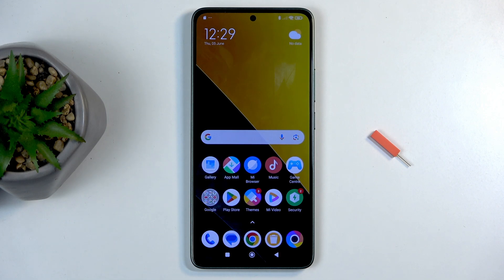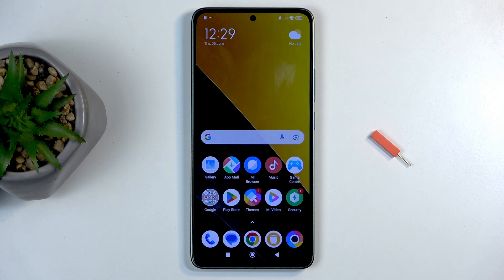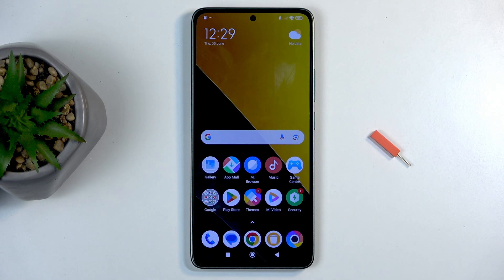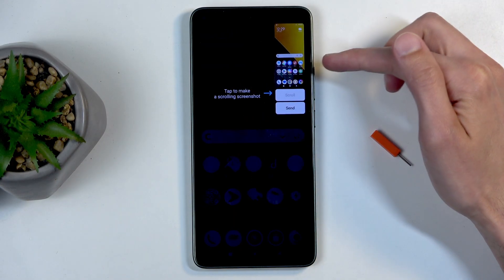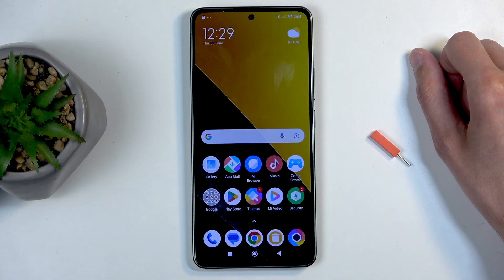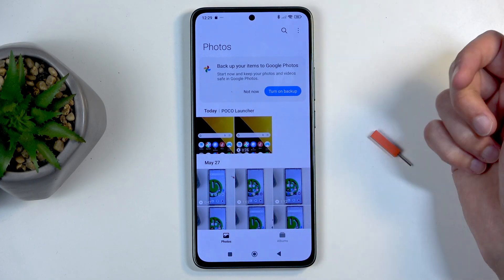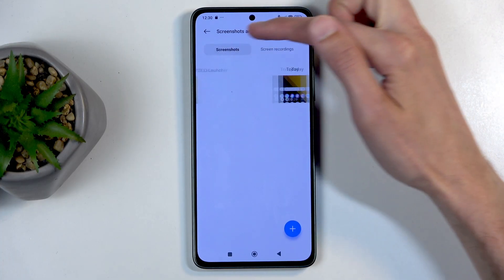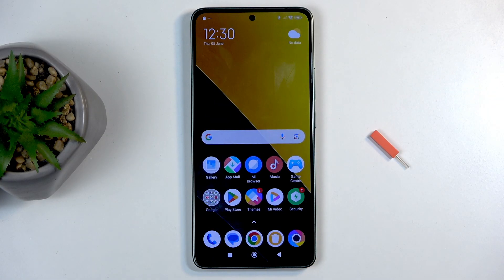POCO M7 Pro 5G – How to Take a Screenshot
Learn how to take a screenshot on the POCO M7 Pro 5G quickly and easily. In this video, we show you the exact steps to capture anything on your screen, whether it's your home screen, an app, or a conversation. You'll also discover how to find your saved screenshots in the gallery, including the dedicated screenshots album. The POCO M7 Pro 5G makes it simple to save and share important information, and this guide will help you master the screenshot function in just a few seconds. Perfect for anyone new to POCO devices or looking for the fastest way to capture their screen.

How to take a screenshot on POCO M7 Pro 5G?
Where are screenshots saved on POCO M7 Pro 5G?
How to find the screenshots album on POCO M7 Pro 5G?

0:00 Introduction
0:07 Prepare the content to capture
0:18 Take a screenshot (Power + Volume Down)
0:34 Scrolling screenshot and sharing options
0:47 Where to find your screenshots in the gallery
1:02 Screenshots and screen recording albums
1:13 Outro